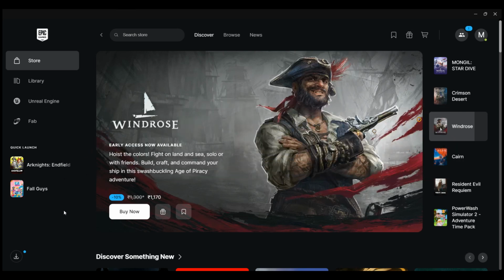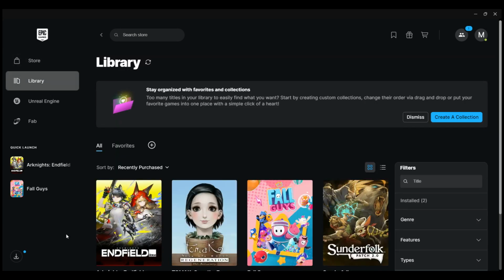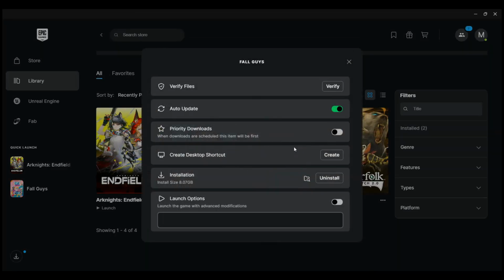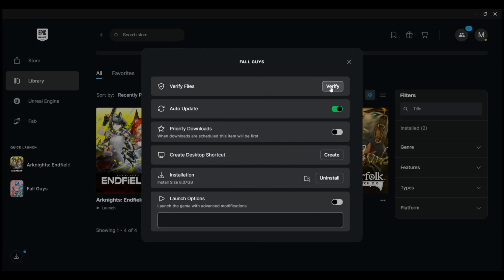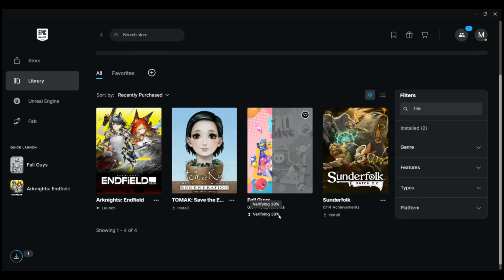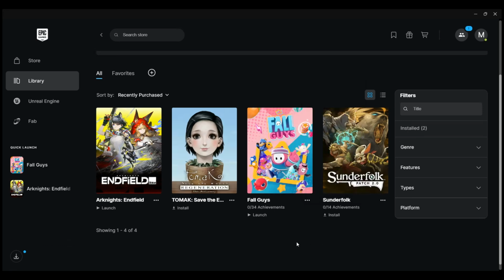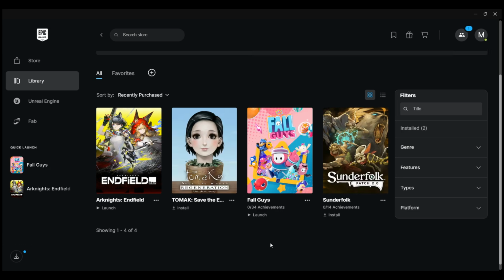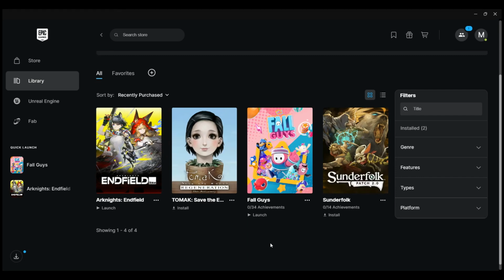How To Scan For Games In Epic Games (Easy Guide)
Learn how to invite friends in Epic Games by adding them through the social menu or sending party invites from games like Fortnite. This quick step-by-step guide shows you how to search, add, and invite friends fast.

🕚Timestamps:
0:00 Intro
0:20 Open The Social Icon
0:42 Add Friends In Epic Games
1:08 Search By Username Or Email
1:33 Send A Friend Request
1:52 Invite Friends From Your Friend List
2:16 Invite Friends In Fortnite Lobby
2:44 Troubleshooting Invite Issues
3:06 Outro

✍️What You'll Learn In This Video:
• How To Open The Epic Games Social Menu
• How To Add Friends By Username Or Email
• How To Send Friend Requests In Epic Games
• How To Invite Friends From Your Friend List
• How To Invite Friends In Fortnite Lobby
• How To Fix Common Epic Games Invite Issues

💡Pro Tips:
• Double-check the Epic username before sending a request.
• Make sure your friend has accepted the request before inviting them.
• Use the in-game lobby for the fastest squad invites.
• Review privacy settings if invites are not showing up.